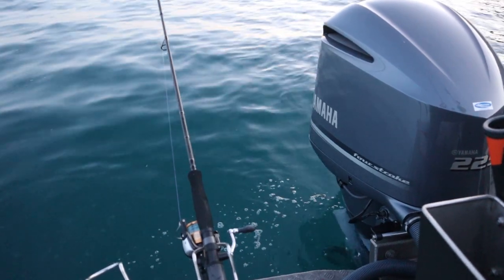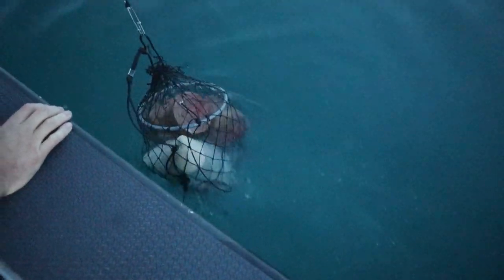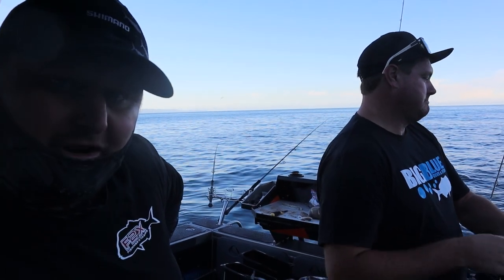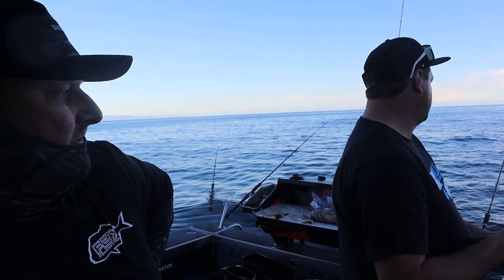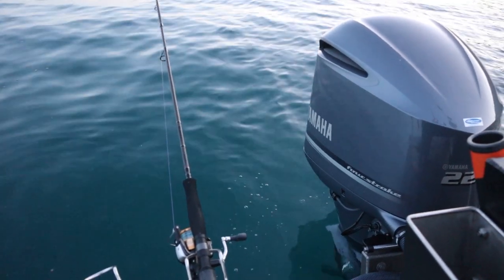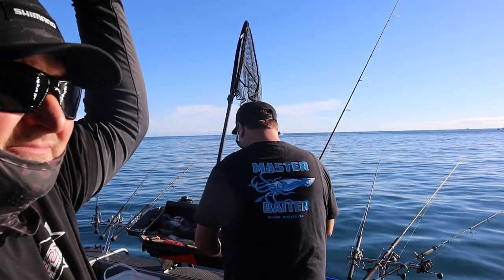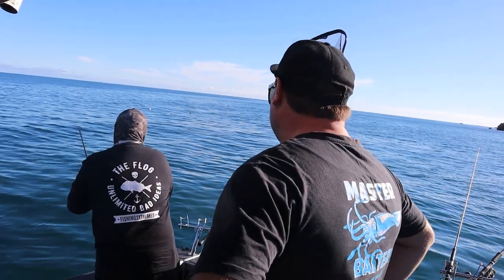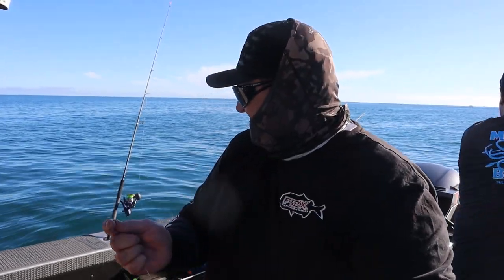Flog 107 // Bay Snapper Fishing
Sometimes things just don't to plan!